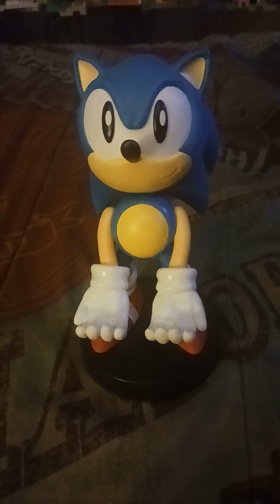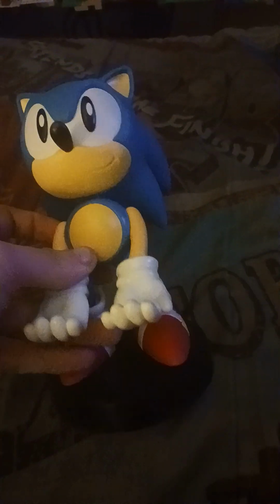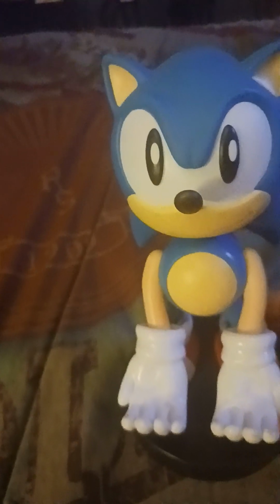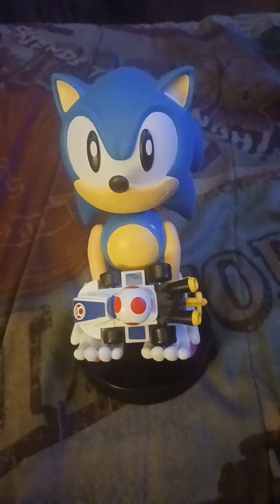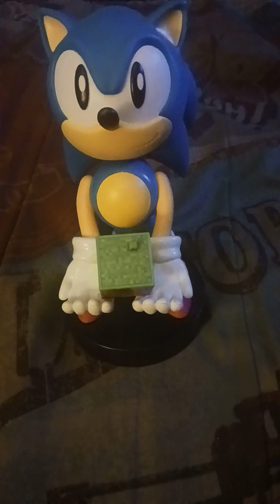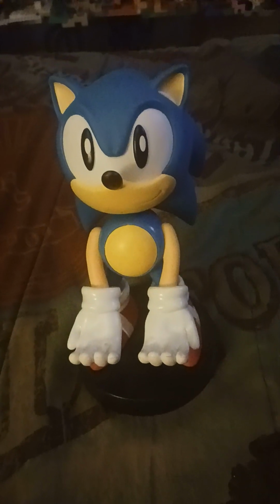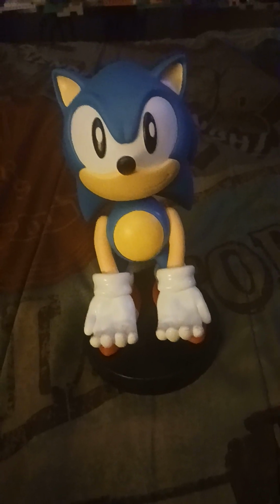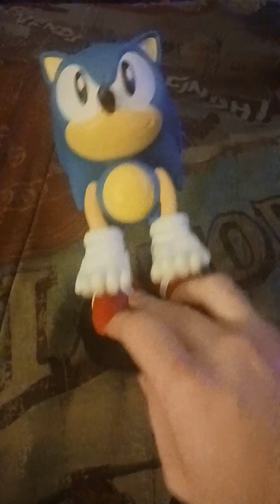My really cool Sonic The Hedgehog phone holder review [ Very Neat Review! ]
This is my really cool Sonic The Hedgehog phone holder. This thing holds anything for you and that's really neat. You should definitely get one of those too.